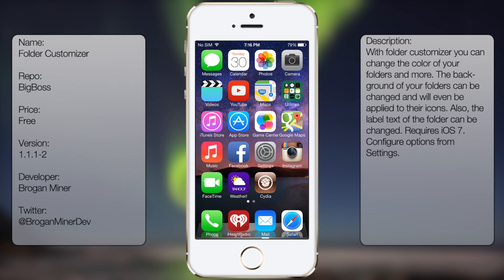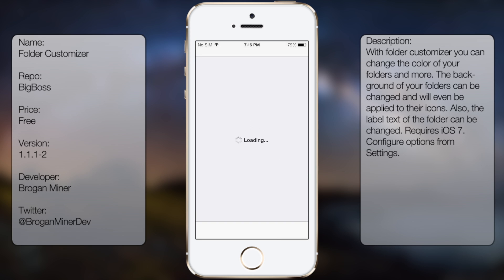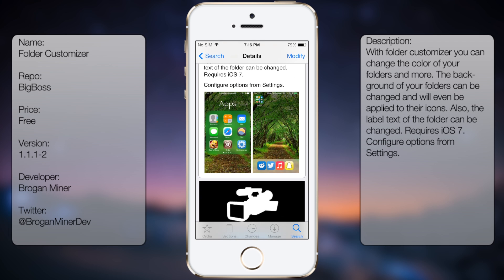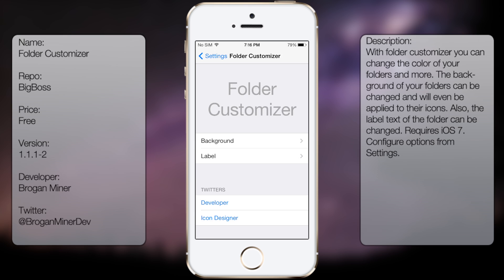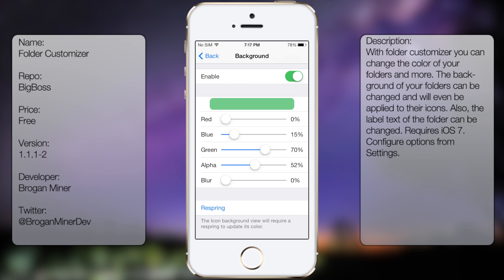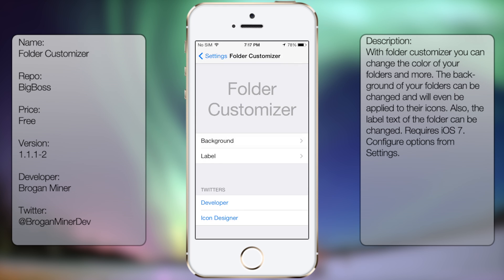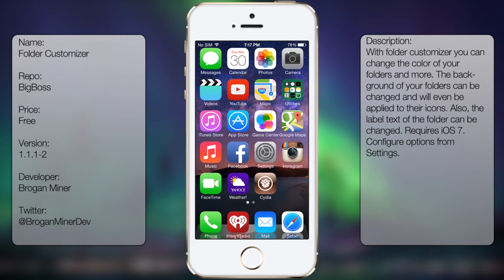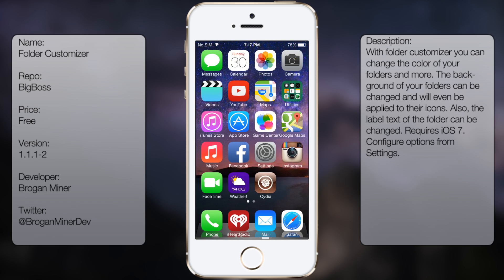Folder Customizer: Lets You Change the Coloring of Your Folder Backgrounds and Labels